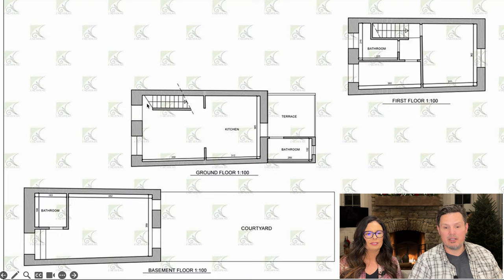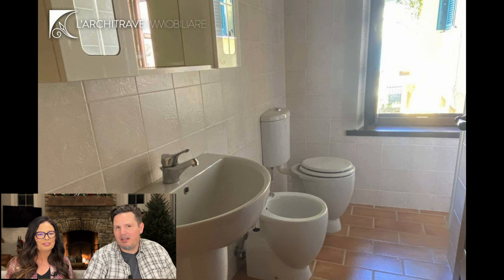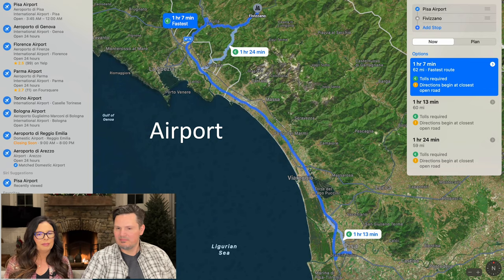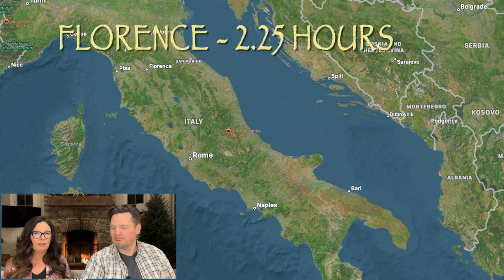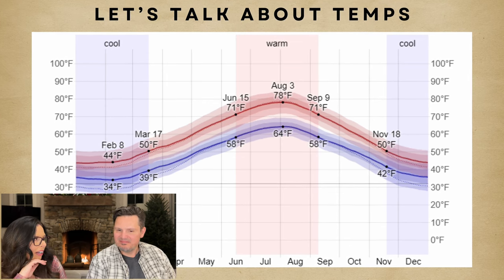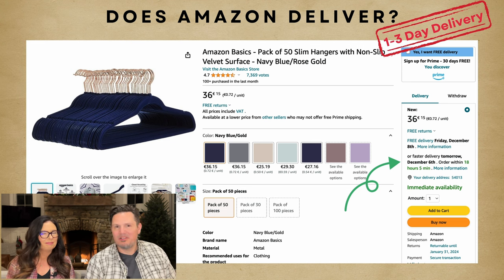🏡 Discover a Charming Cottage in Tuscany ITALY | Italian Home for Sale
A lovely Italian home for sale in Tuscany. This is a mve-in ready 2 bed, 3 bath home with flex space, for sale in Fivizzano, Massa-Carrara, Toscana (Tuscany), Italy. This cottage is the absolute cutest with just over 1,200 sf, a gorgeous fireplace, terrace, view, and garden. Fivizzano sits between the peaks of the Apuan Alps and the Tuscan-Emilian Apennines. It has ancient origins, and was called the "beautiful little corner of Florence" during the Medici Renaissance. **ASKING PRICE: €110,000 ≈ $117,700**

🏡 Need help finding your dream property? We offer property search services.

🗣️ Do you have a property you'd like us to feature?

🙌🏽 Are you a super fan who loves our content? Please consider supporting us

ABOUT WANDERING WITH WINE
🇮🇹We share beautiful Italian homes for sale every Friday at 6p ET.🇮🇹 Welcome! We are Jaime & Biaggio, a married couple of over 18 years whose dream is to move to ITALY, enjoy some vino, and live in a charming Italian town. Both of us are Italian-Americans and we are working on our dual citizenship, as well as patiently learning the language😉 Join us EVERY FRIDAY AT 6PM ET where we bring you a fun, informative video that shares all of our research on amazing houses for sale in Italy and the surrounding areas. See you soon! Salute!!✨🍷